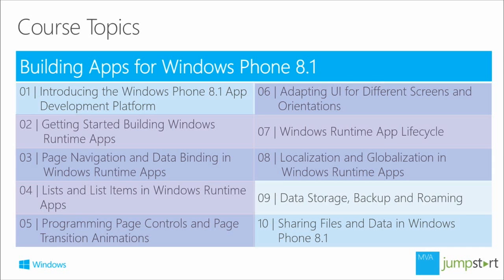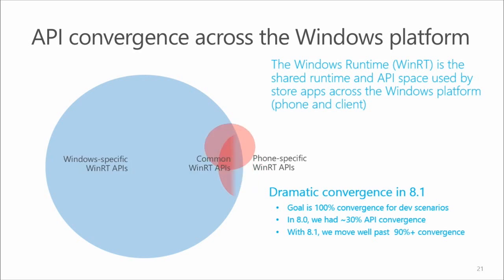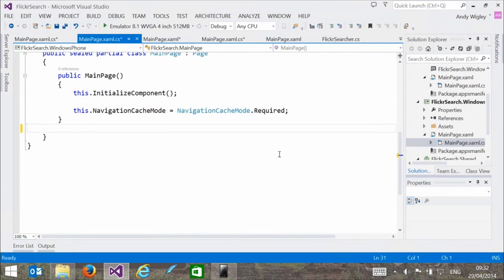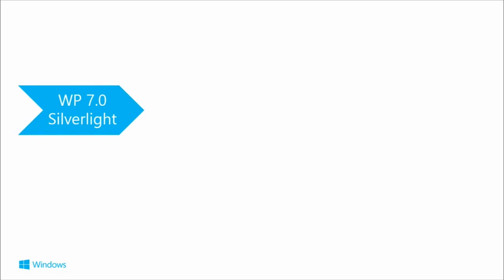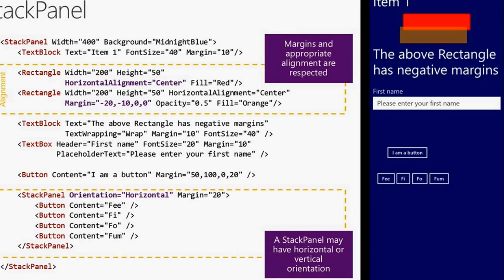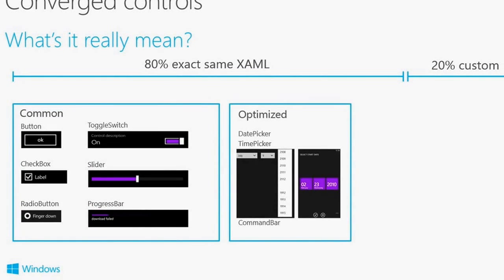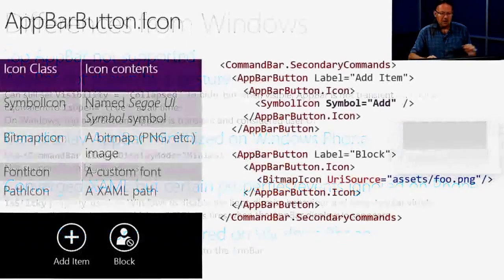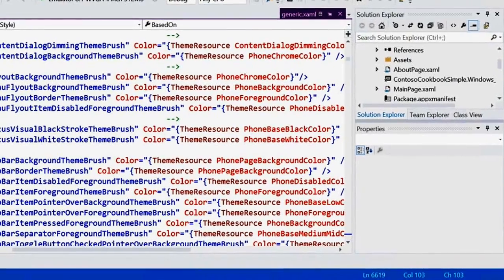Building Apps for Windows Phone 8.1 Part 1 - 2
01 - Introducing the Windows Phone 8.1 App Development Platform
02 - Getting Started Building Windows Runtime Apps